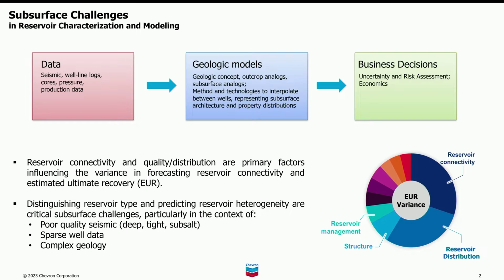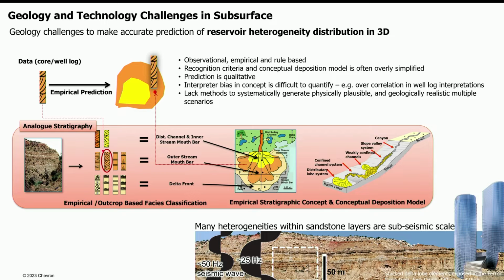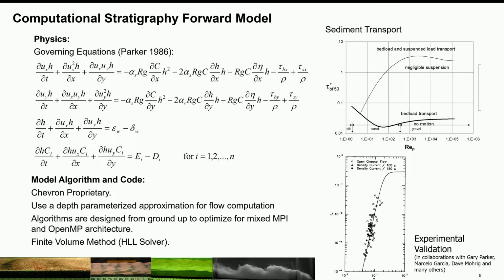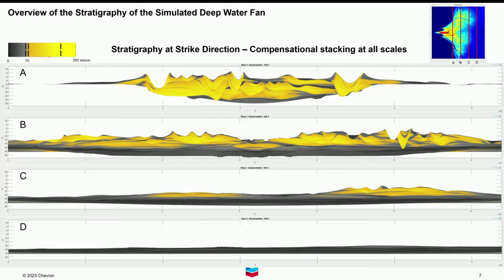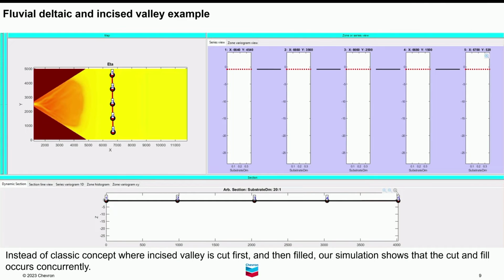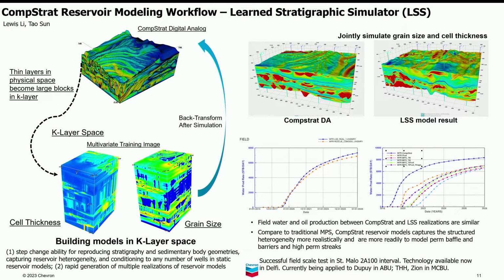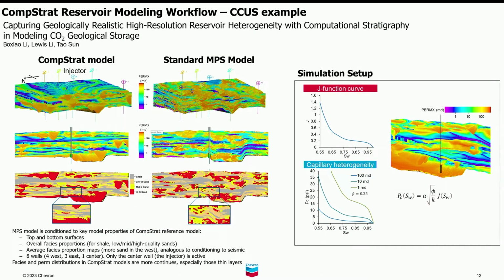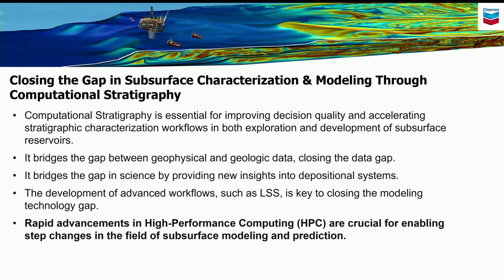Tao Sun: Closing the Gap in Subsurface Characterization and Modeling Through Computational Stratigra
Tao Sun: Closing the Gap in Subsurface Characterization and Modeling Through Computational Stratigraphy